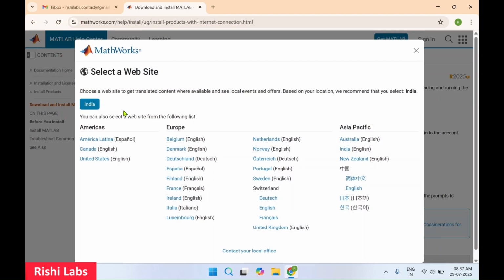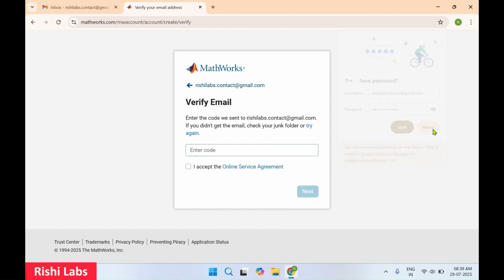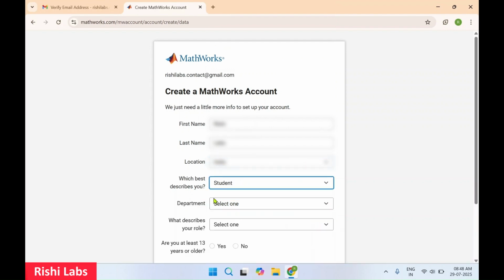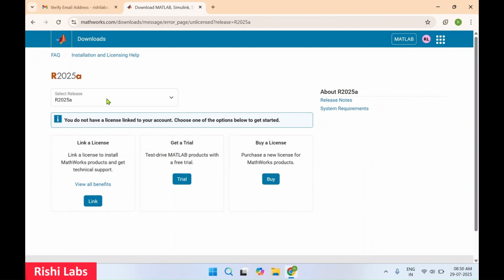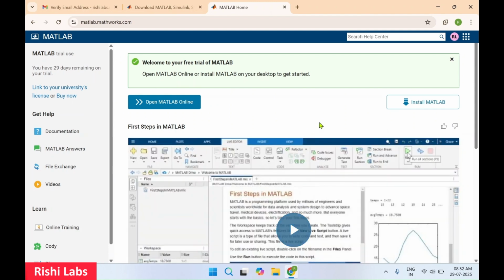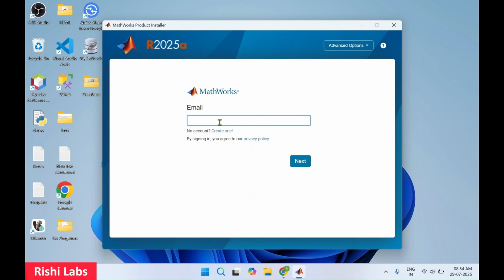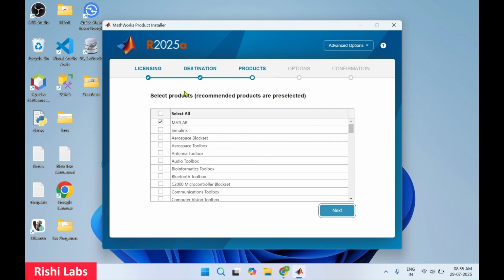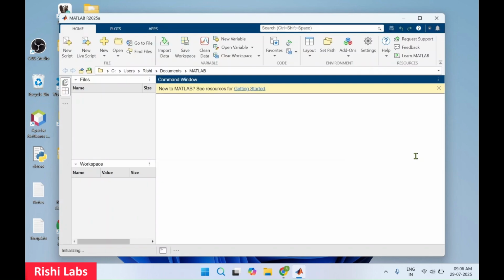How to Install MATLAB on Windows 11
Learn how to install MATLAB on Windows 11 in this easy, step-by-step tutorial. Whether you're a student, engineer, or beginner getting started with MATLAB, this guide will help you set it up correctly without any issues.